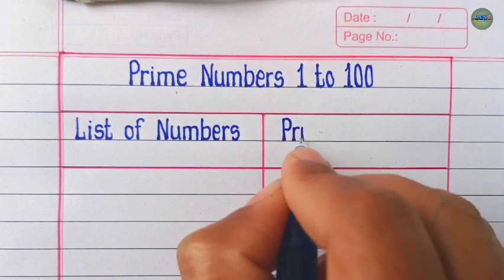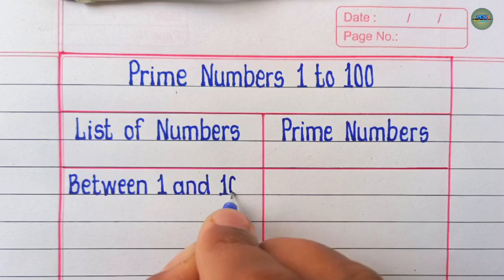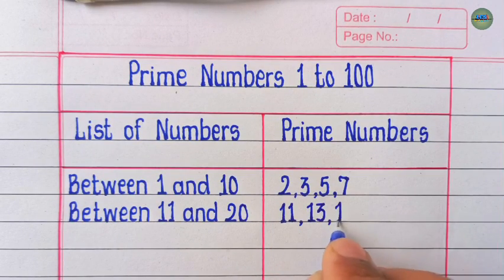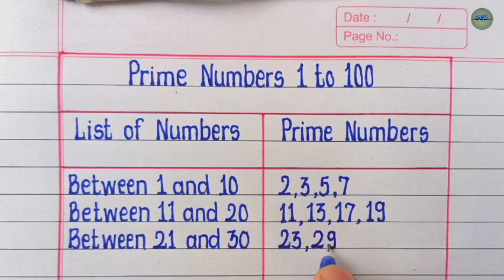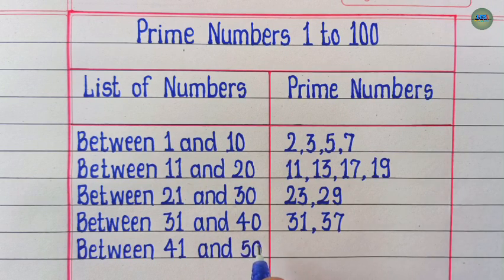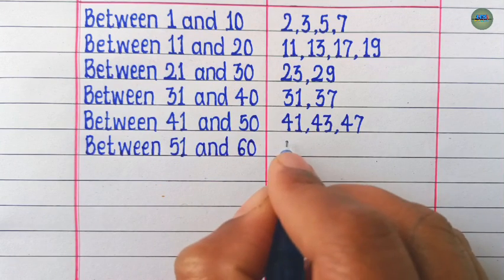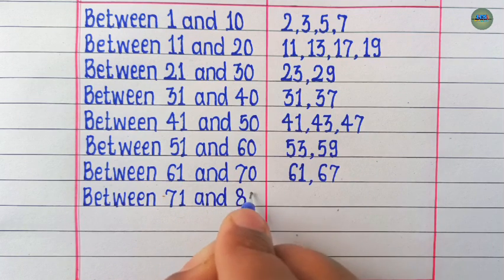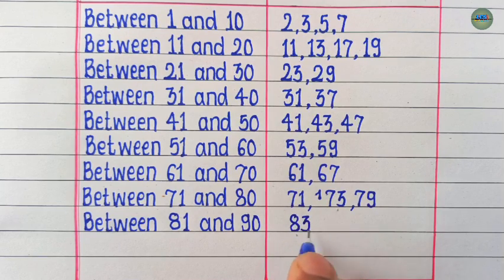Prime Numbers 1 to 100 | Prime Numbers Between 1 to 100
This video is about prime numbers.